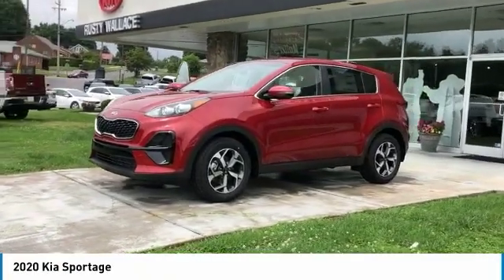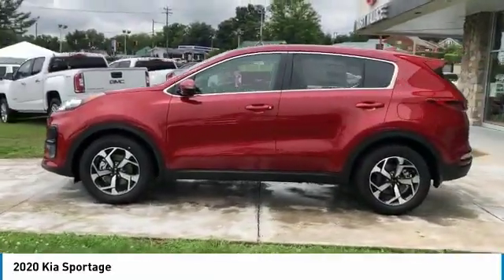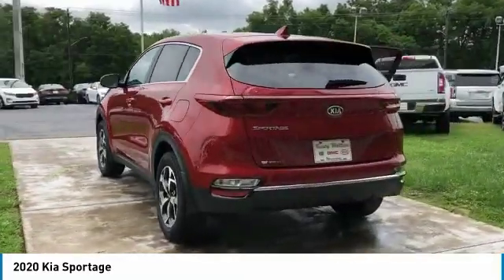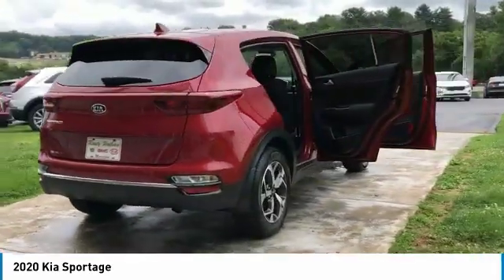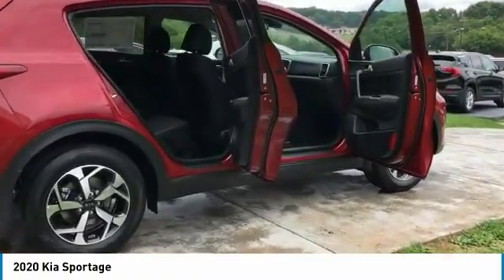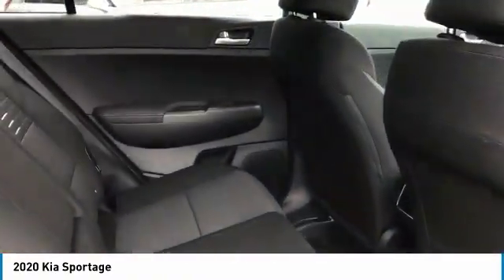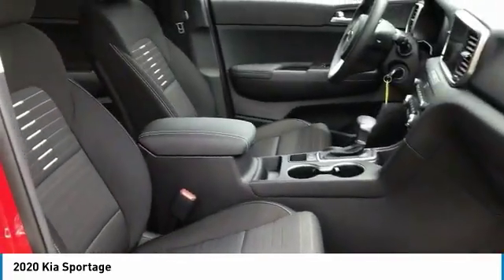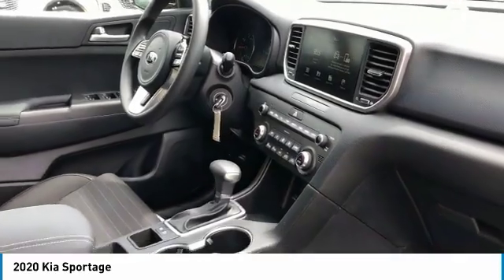2020 Kia Sportage New Rusty Wallace Auto Morristown, TN Live K5810